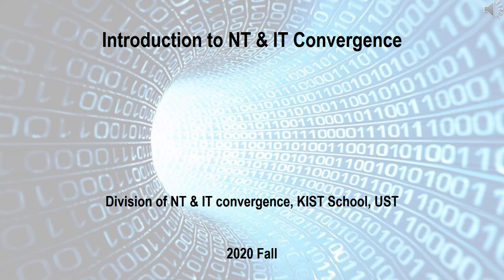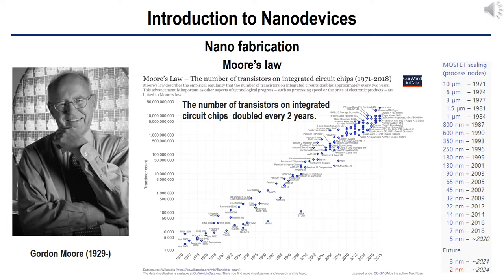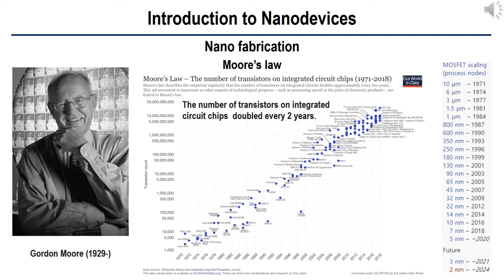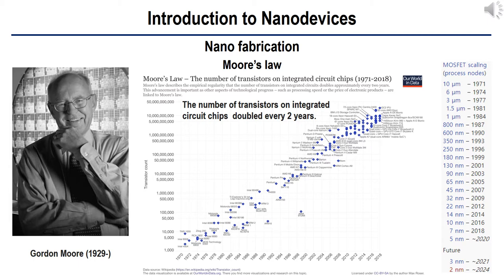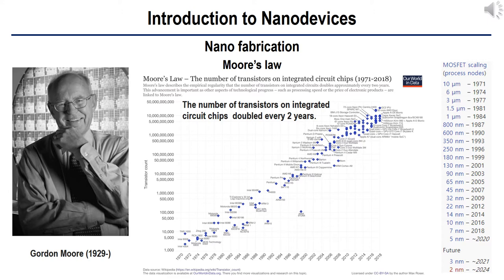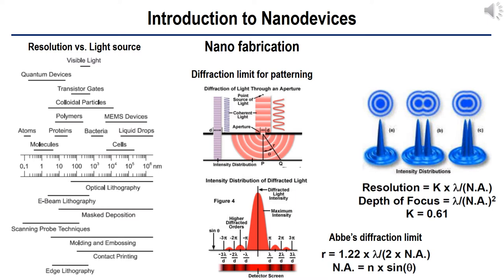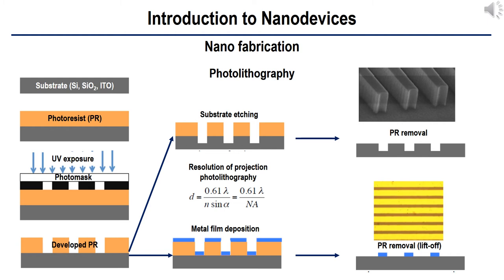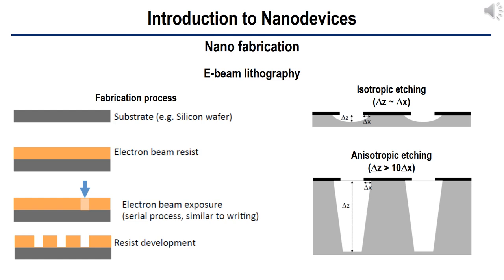Part 1 of Lecture3 (NT & IT Convergence @KIST School, 2020 Fall)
This video is online lecture materials for 2020 Fall Intro to NT, IT, & their Convergence.